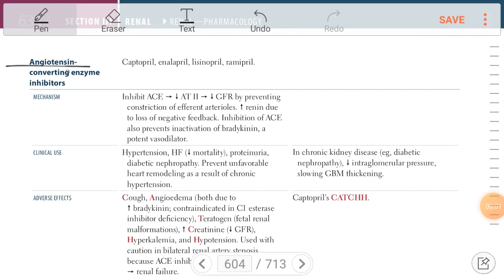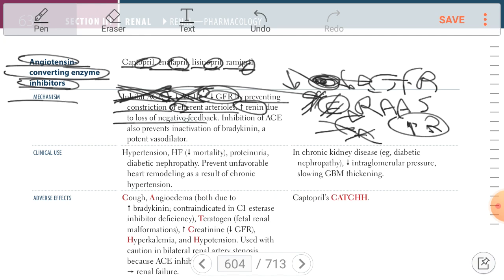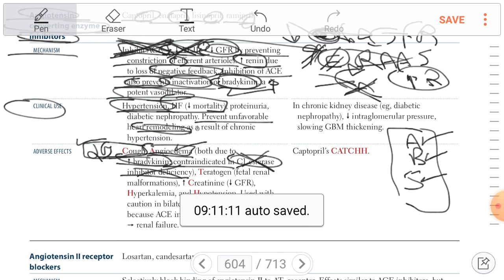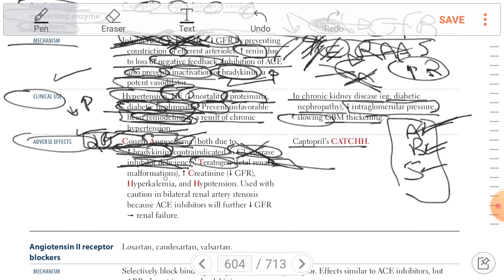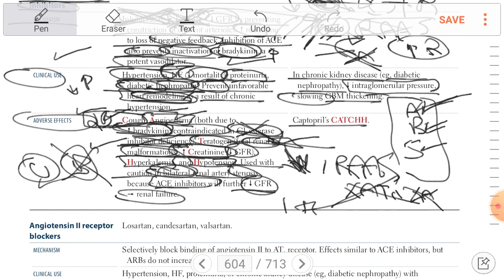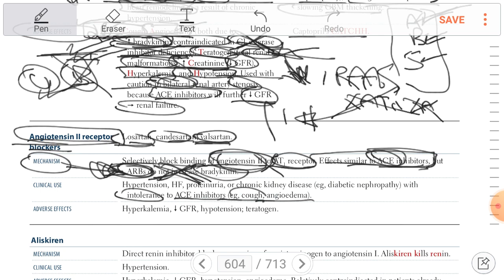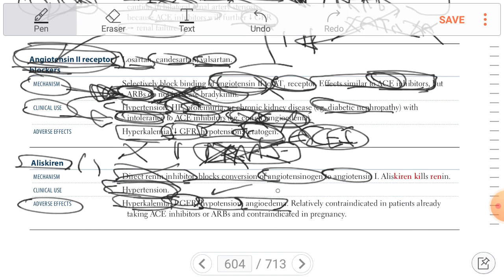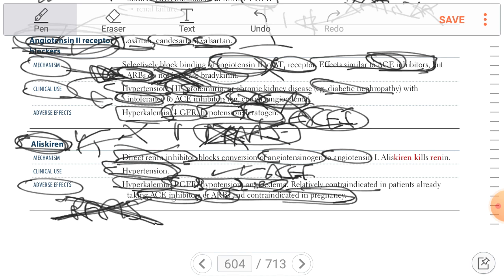RENAL 35 | FIRST AID 2022 | USMLE STEP 1